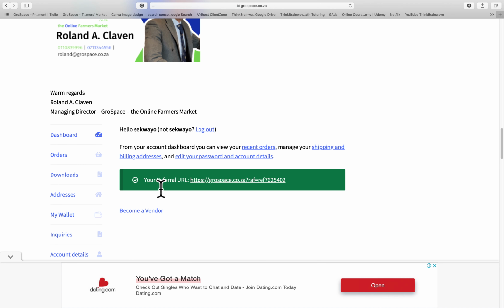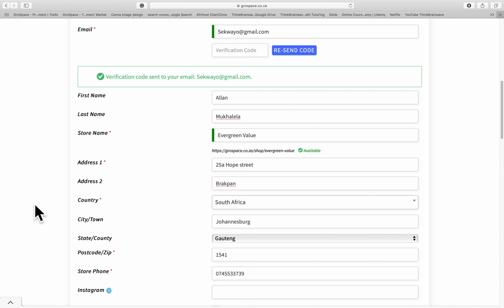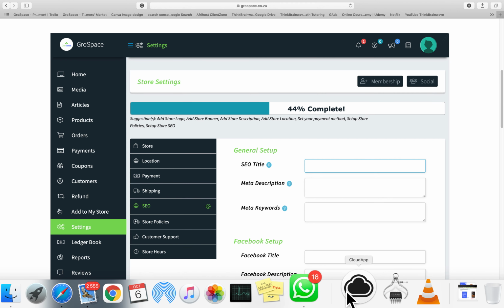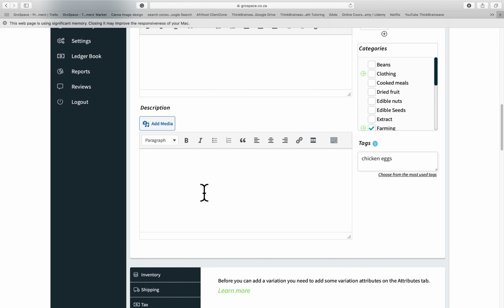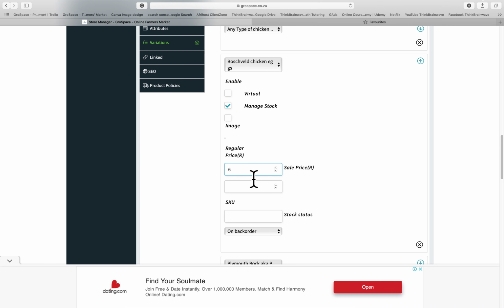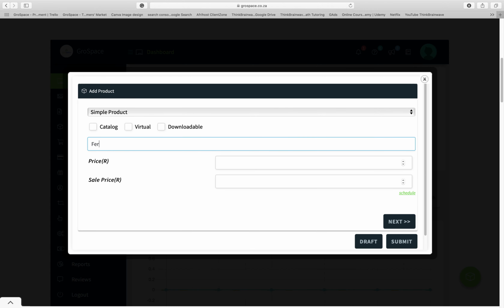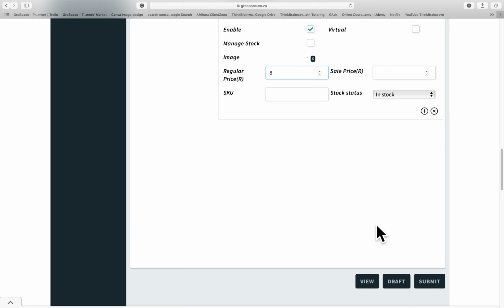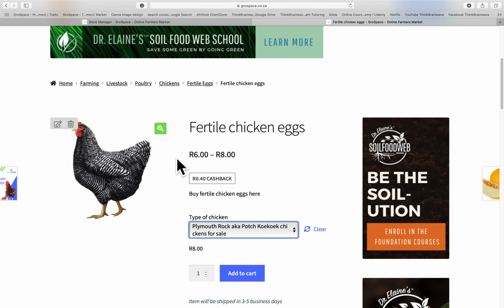GroSpace - How to register and setup your GroSite on GroSpace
A digital Farmers' market for farmers to gain access to market easily and effectively. Farmers can sell their produce in advance or after they have grown their produce, knowing that their funds are safe in escrow until successful delivery or collection.